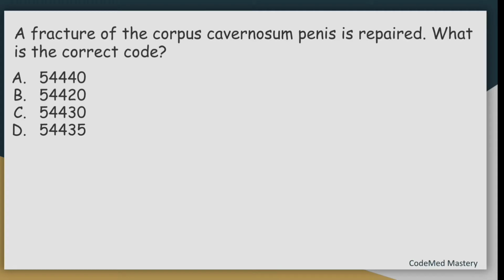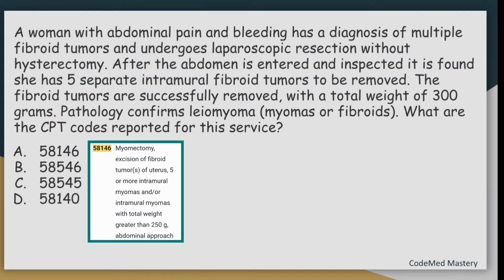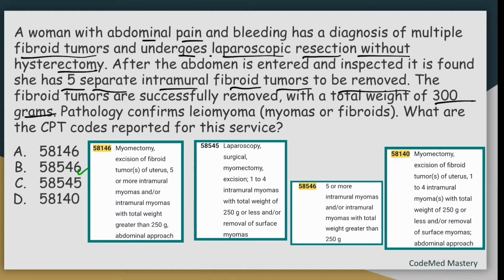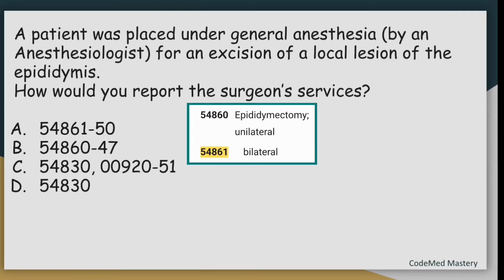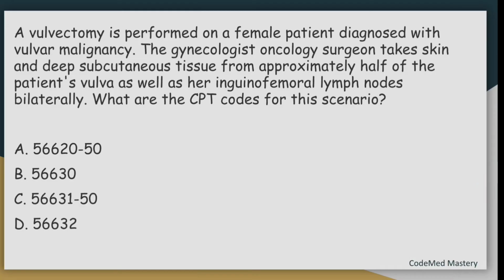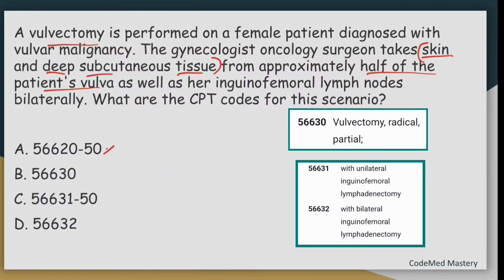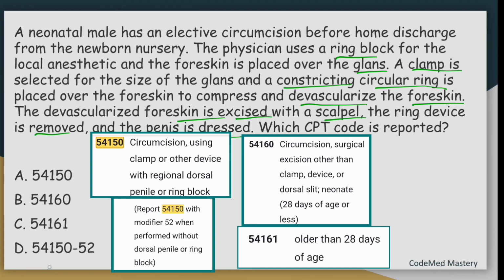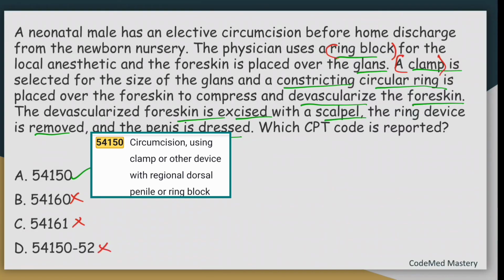CPC Exam Genitourinary System Practice Questions | Medical Coding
Get ready for your CPC exam with these Genitourinary System practice questions! Test your knowledge and ace the exam with this helpful study session.

To STUDY more on Genitourinary System and solve MORE Questions, check the PLAYLIST - CPC Exam Genitourinary System Series.

Chapters
Introduction: (00:00)
1st Question: (00:12)
2nd Question: (01:31)
3rd Question: (05:30)
4th Question: (07:23)
5th Question: (10:28)